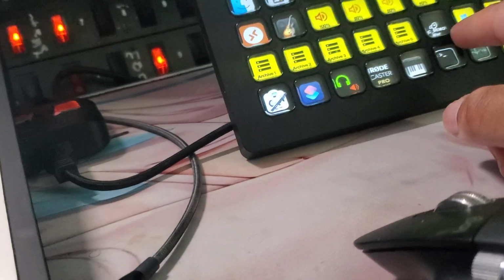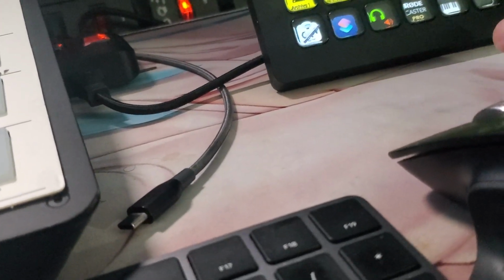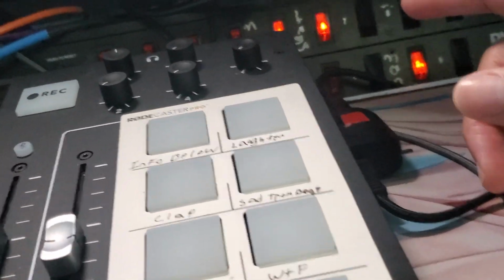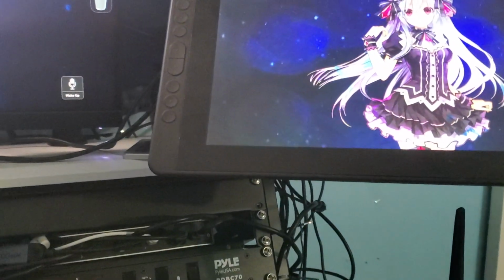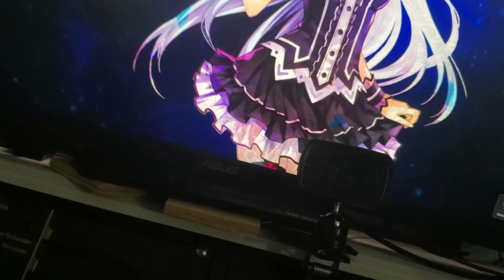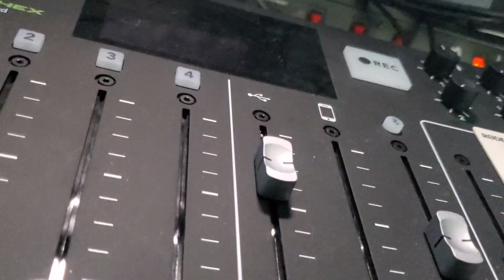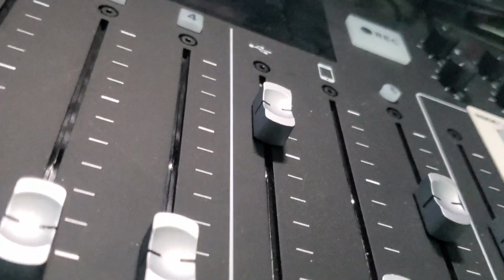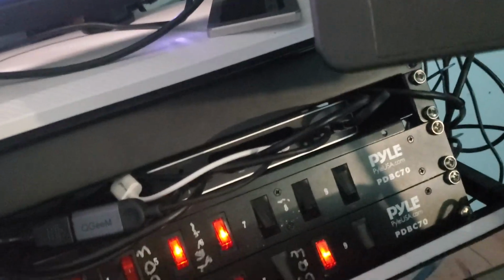2023 tour of computer stuff